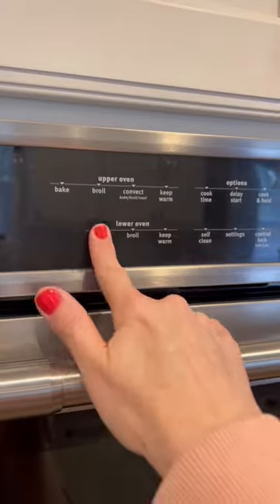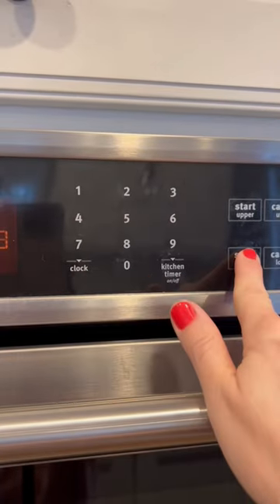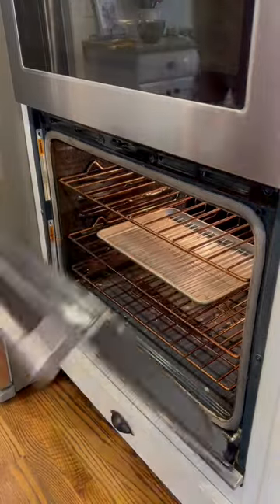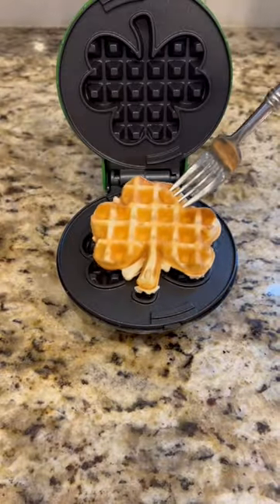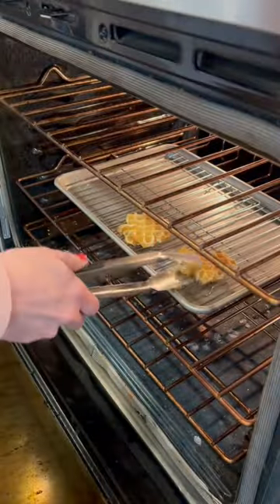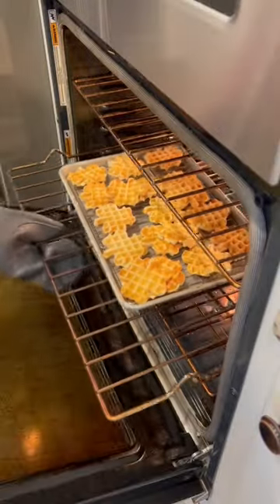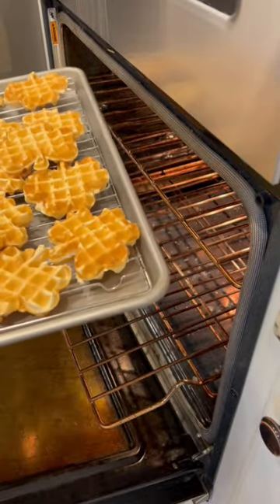Keeping it Warm